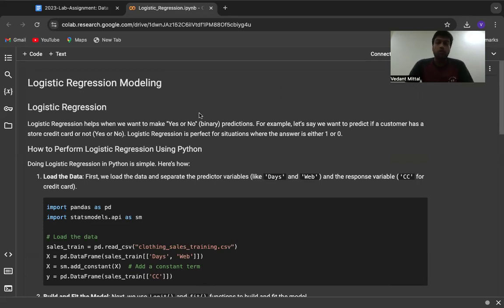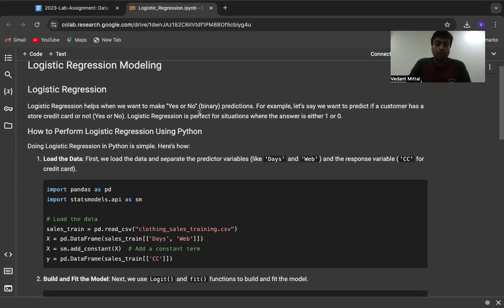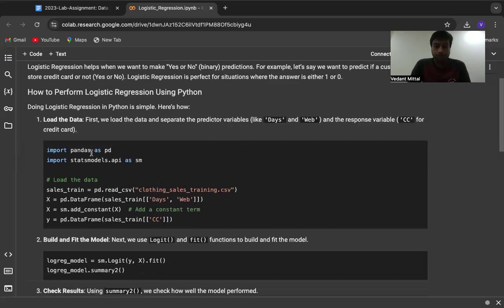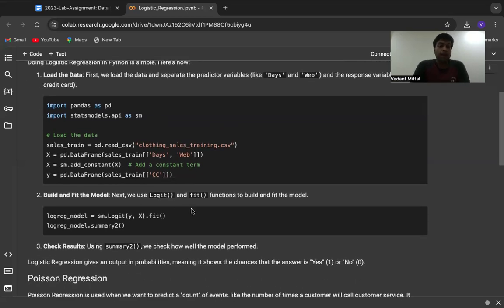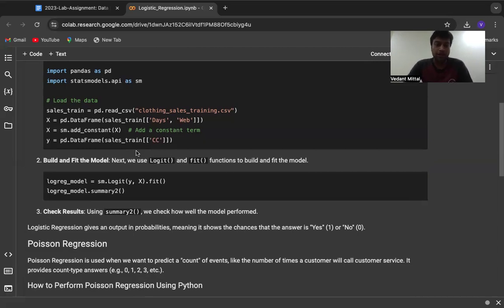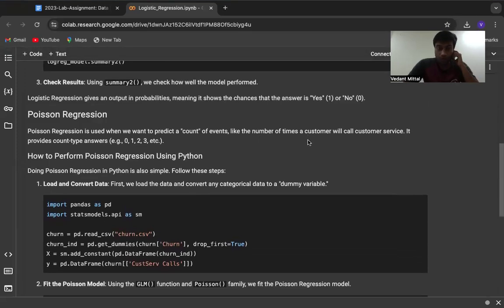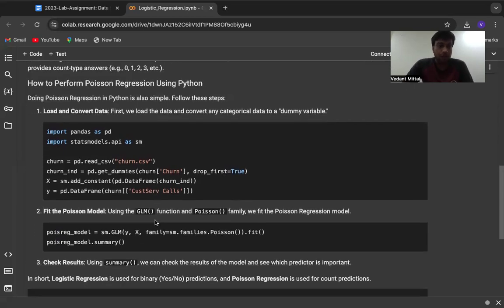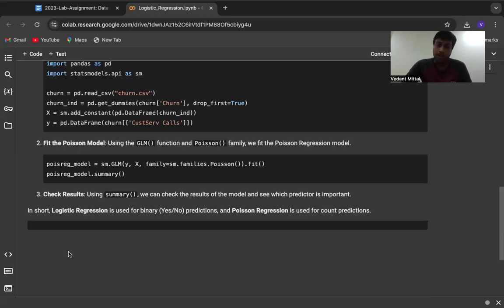Logistic Regression Modelling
How to Perform Logistic Regression Using R/Python
 How to Perform Poisson Regression Using R/Python